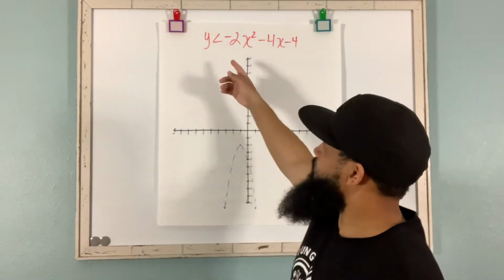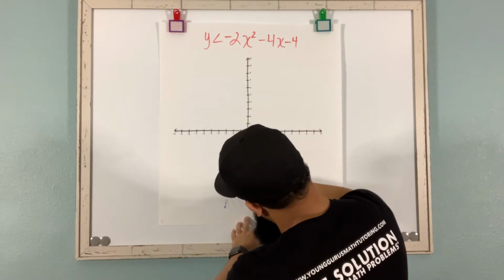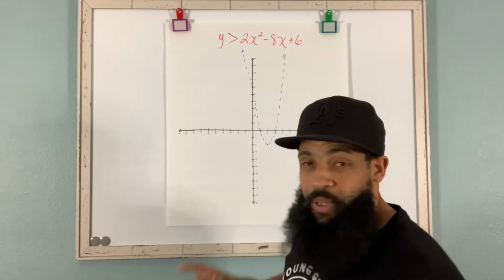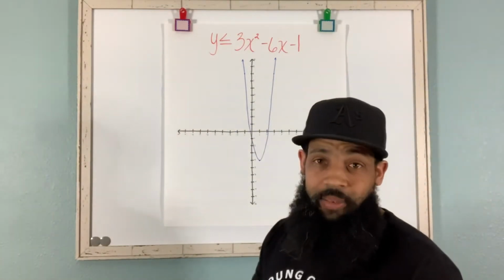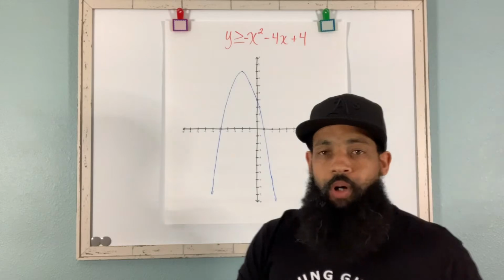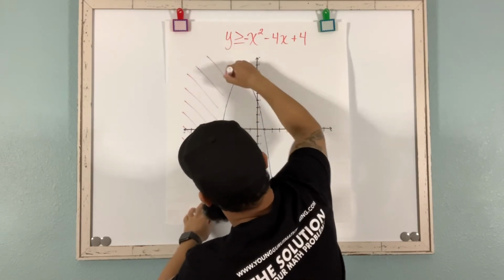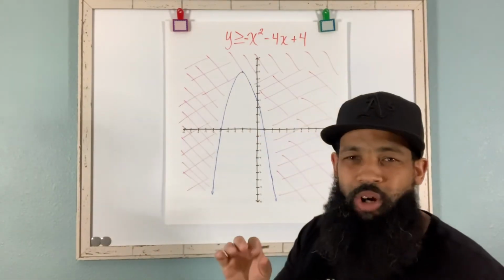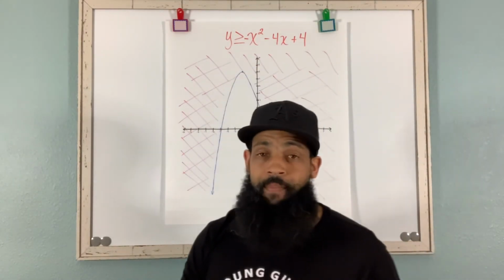Best Online Math Tutor | Graphing Quadratic Inequalities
Students will learn how to properly shade the solution set of a quadratic inequality. Teachers can use this lesson to supplement instruction with Common Core State Standards of Mathematics